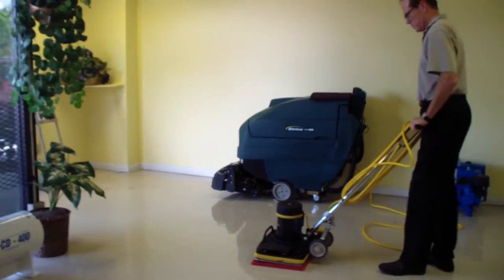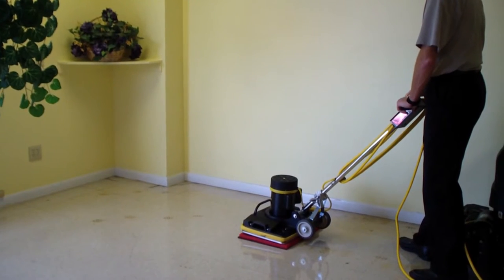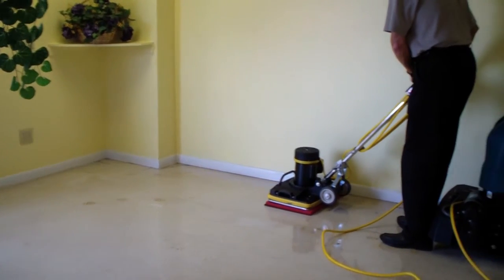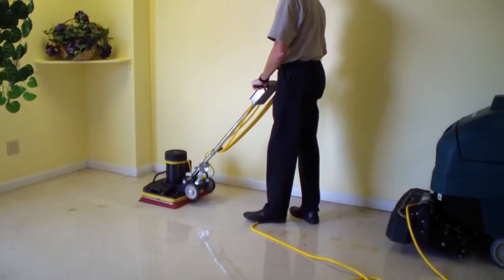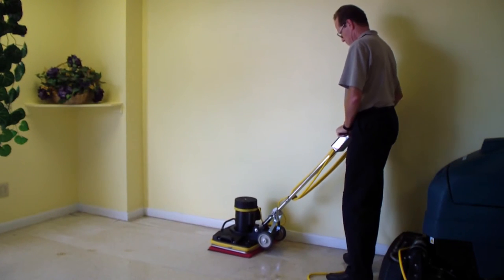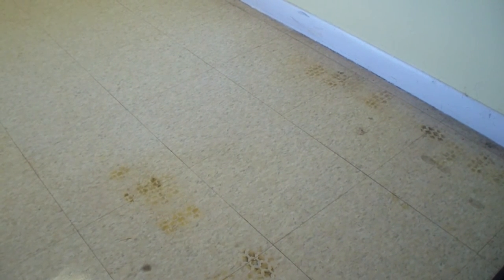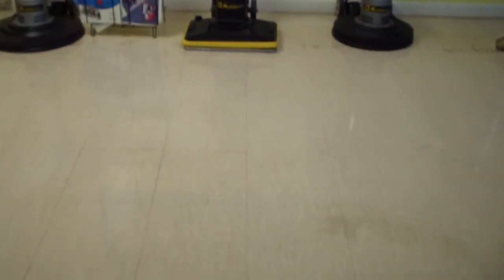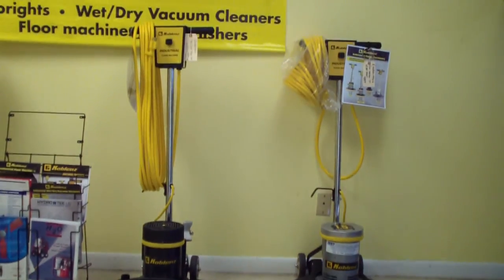Koblenz Accelerator SP 15 VCT, hardwood, Linoleum Floor Buffer, Burnisher & Wax Stripper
Koblenz SP 15 Accelerator Chemical Free VCT, hardwood, Linoleum Floor Prep Machine & Wax Stripper, Buffer, Burnisher Before and After.

Chemical free floor finish removal system. New orbital Scrubber.

• Refuge/garbage trucks
• Commercial retail trucks
• Farm equipment
• Municipal and school buses
• RVs
• Car haulers
• Tankers

• Landa
• Hydro-Tek
• Ramteq
• Pressure Pro
• FMS